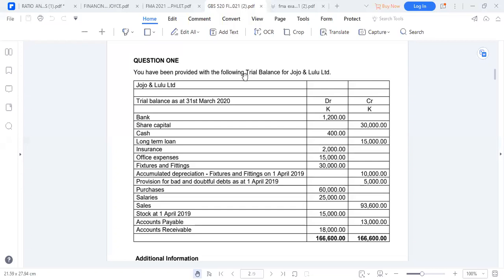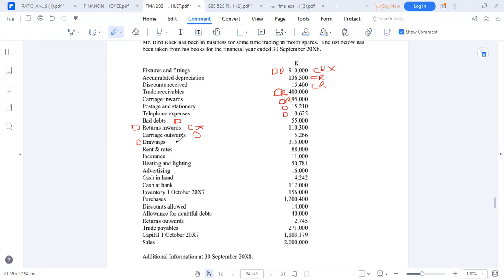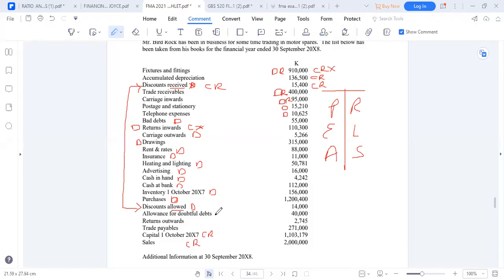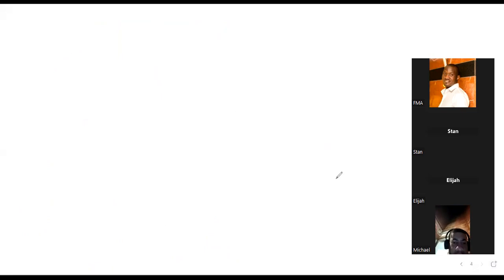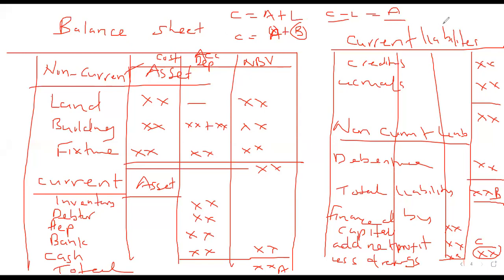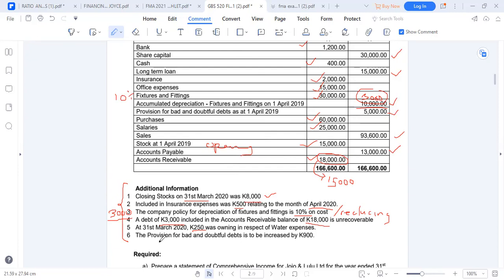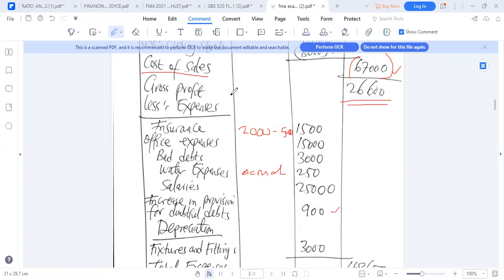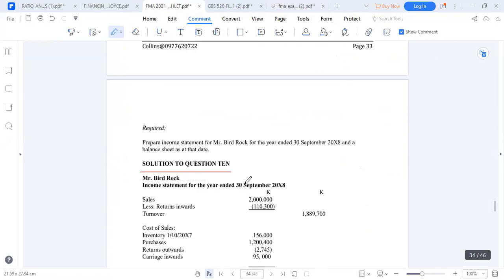final accounts and adjustments